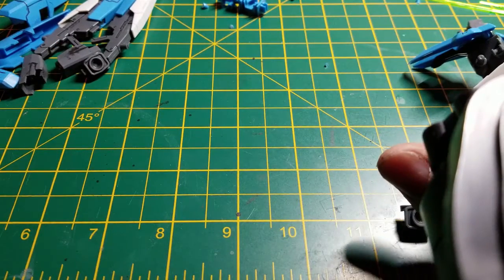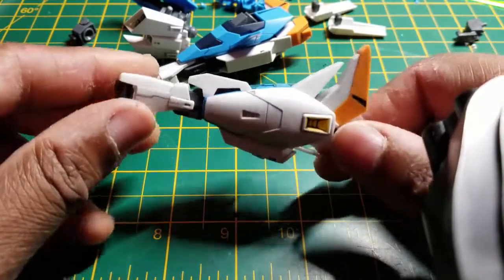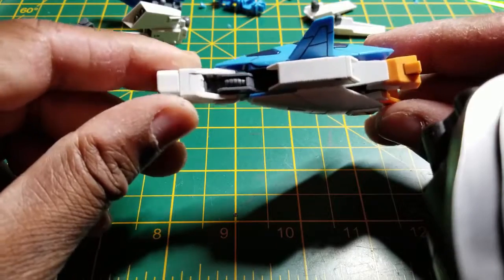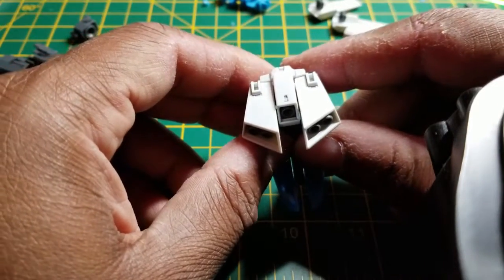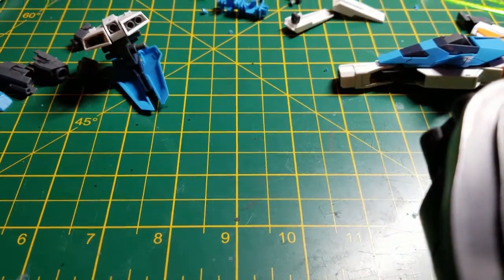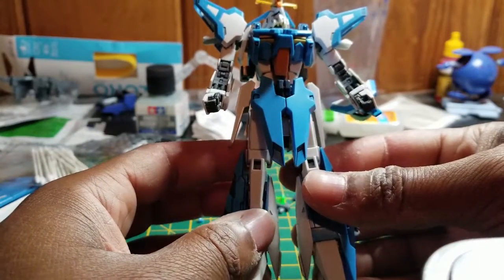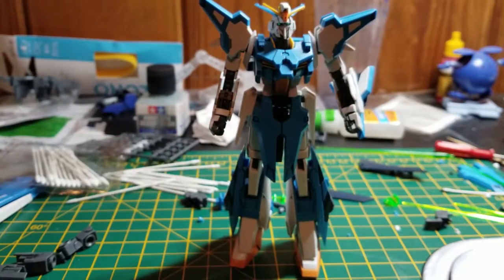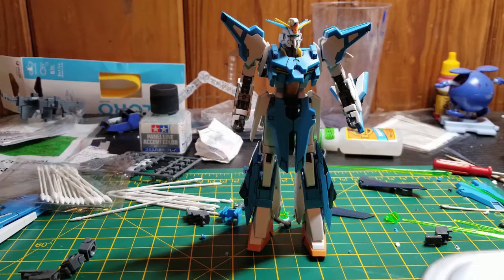Process Video Part 2: A-Z Gundam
This is Part 2 of the Process Video of the A-Z Gundam. This kit is one of my favorite Zeta Gundam variants and one of my favorite gunpla in "Gundam Build Fighters Battlogue ".

I brought this kit at usagundamstore.com please go there for all your gunpla needs.